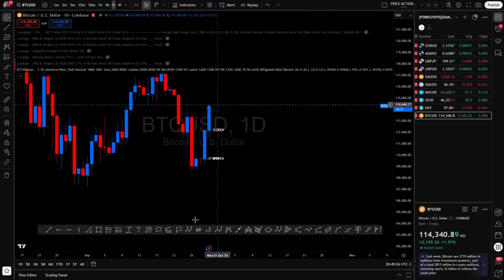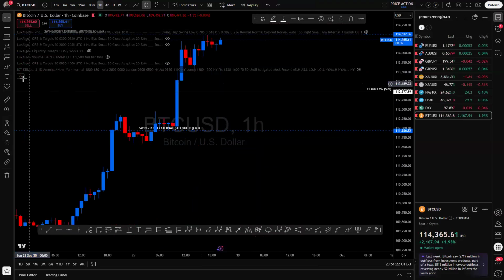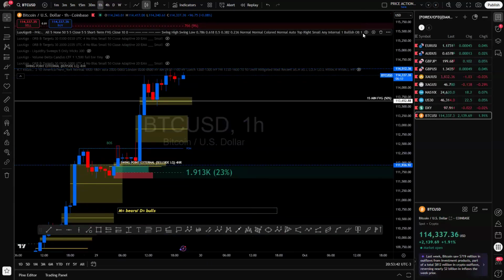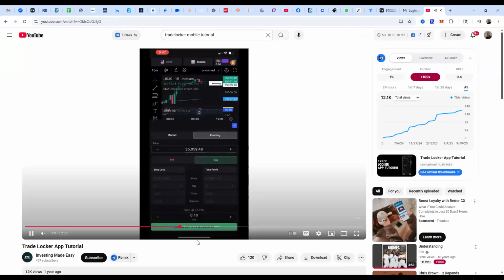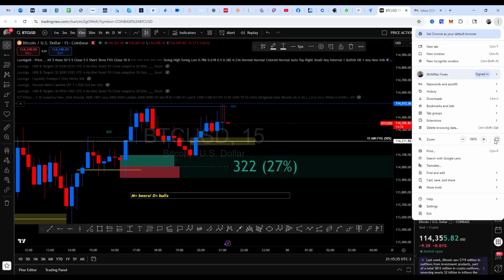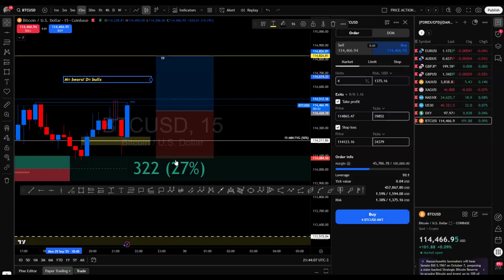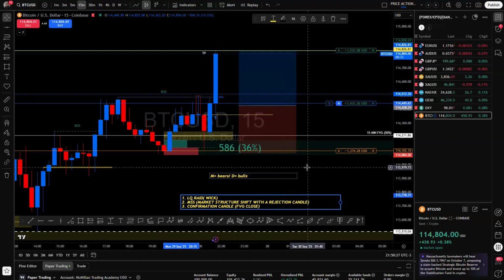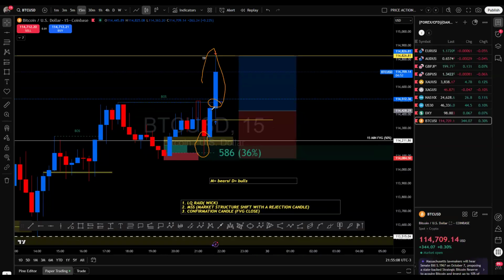PRICE ACTION CONCEPTS FORWARDTESTING STRATEGY ON BTCUSD (9/29/2025)